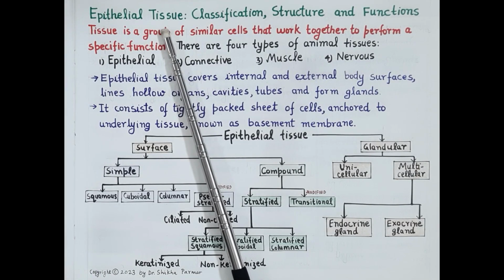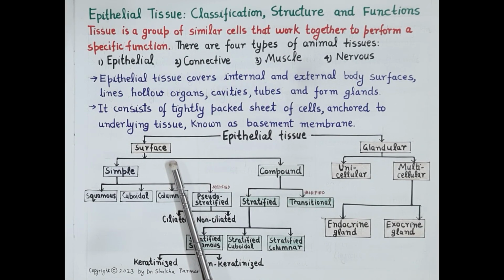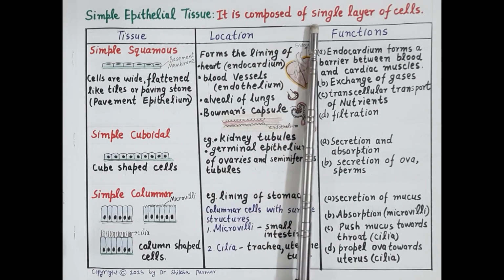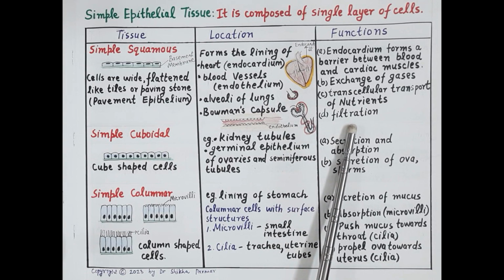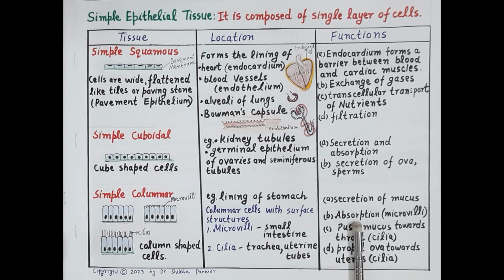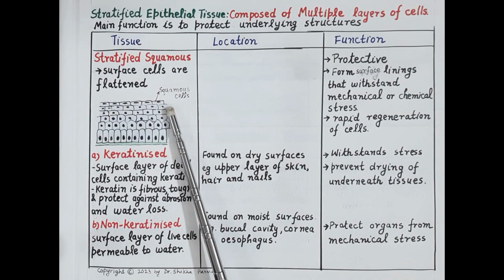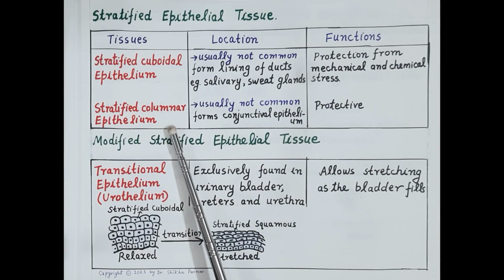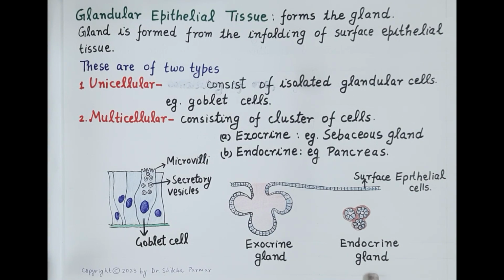Epithelial Tissue - Classification, Structure and Functions [ENGLISH] | Dr. Shikha Parmar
Epithelial Tissue - Classification, Structure and Functions [ENGLISH] by Dr. Shikha Parmar

The tissue level of organization consists of a group of cells that work together to accomplish one or more specific functions. There are only four distinct types of tissue in an adult human. Muscle tissue is specialized for contraction to generate movement; neural tissue is specialized for generating action potentials for rapid communication within the body; epithelial tissue provides a physical barrier for entry into the body and produces specialized secretions via glands; and connective tissue shows the greatest variability of all of the tissues, and forms much of the structure of the body (among many other things).

The organ system level of organization is when two or more organs work together for a specific function. The bladder mentioned, when combined with the kidneys (another organ), and the ureters (“tubes” connecting the kidneys to the bladder, form the urinary system (or urinary tract). The kidneys filter the blood, and the waist products drain through the ureters to be stored in the bladder. The waist is eliminated from the body when we urinate.The urinary system is one of the eleven body systems that can be examined using systemic anatomy.